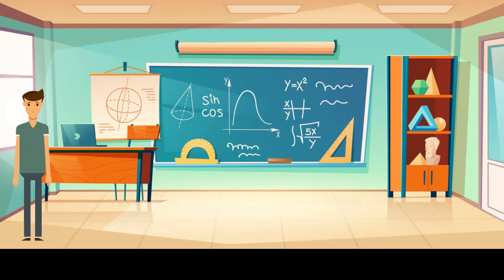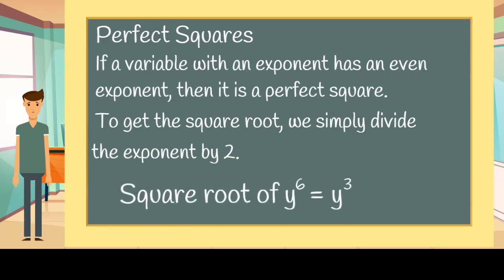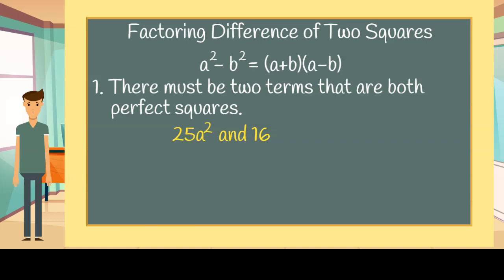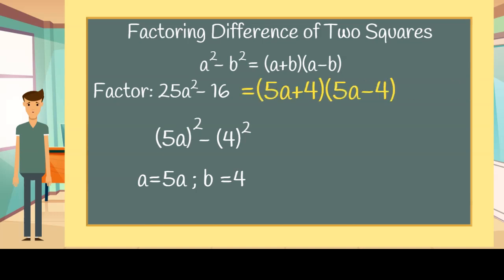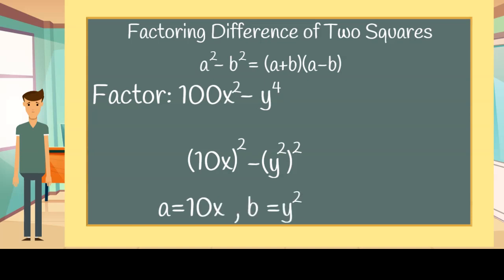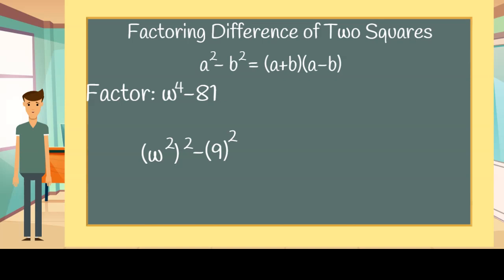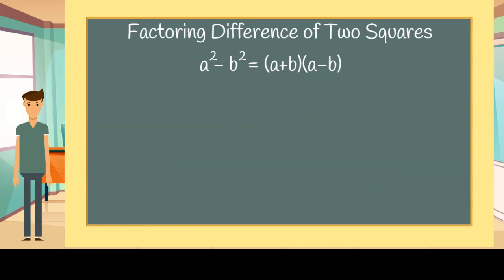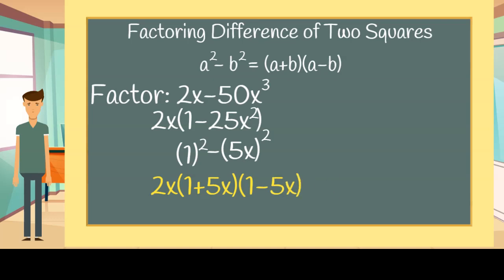Factoring Difference of Two Squares: Grade 8 Math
in this lesson, you will learn how to factor difference of two squares as the product of the sum and difference of two terms.